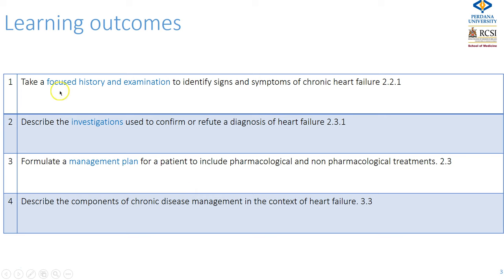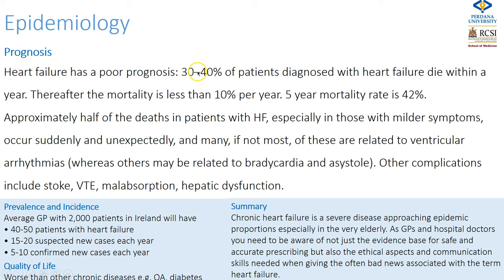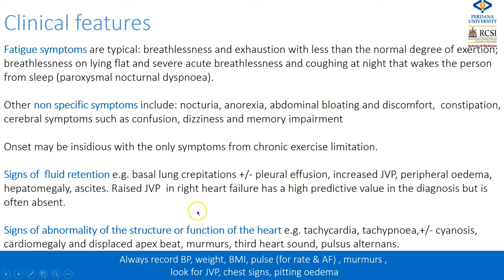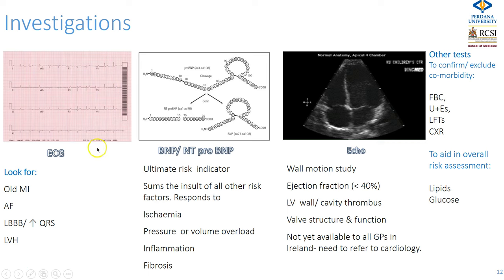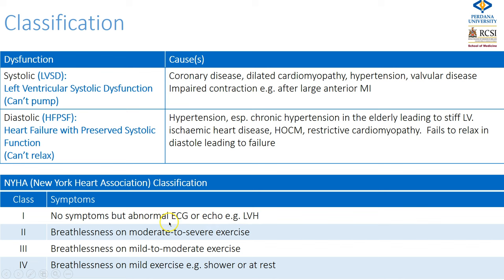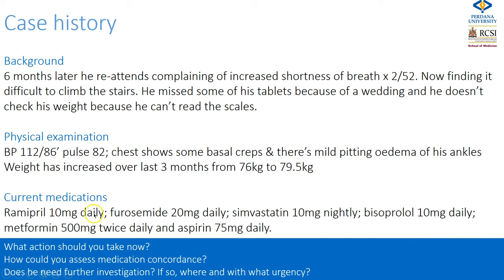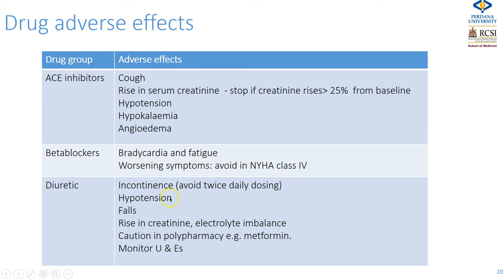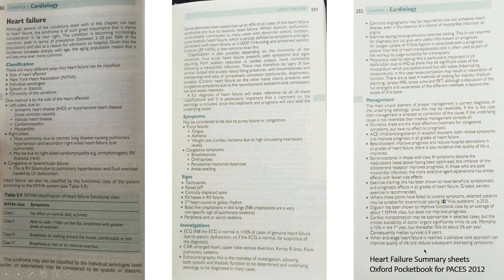Chronic heart failure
A video presentation on chronic heart failure for undergraduate Family Medicine students at RCSI Perdana